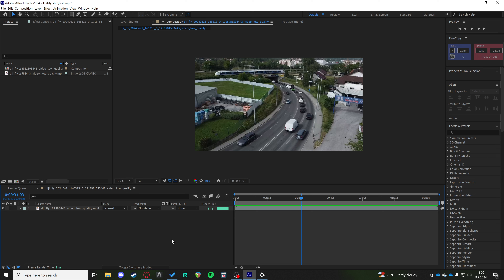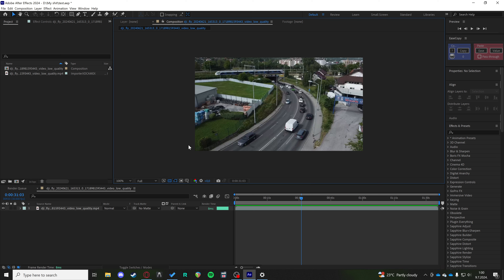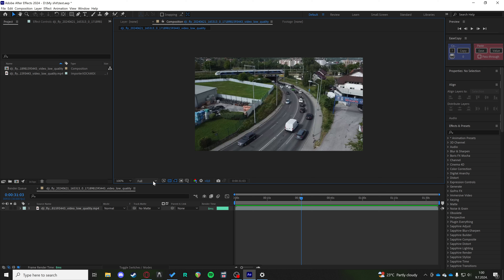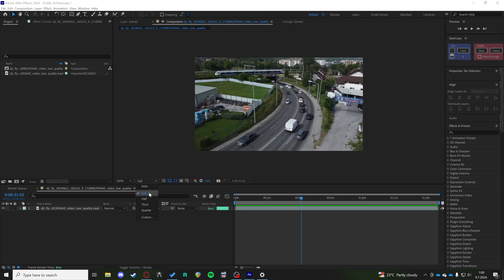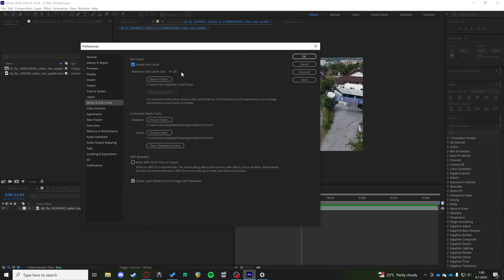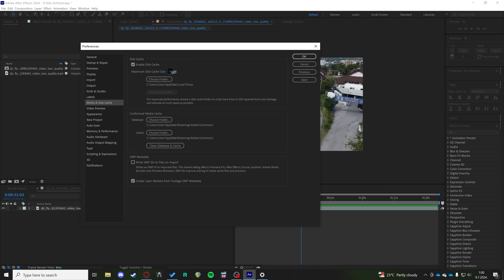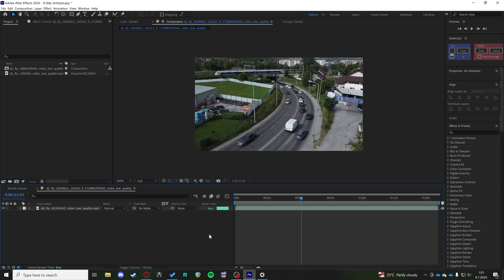How to Fix After Effects Preview Lag (2025)